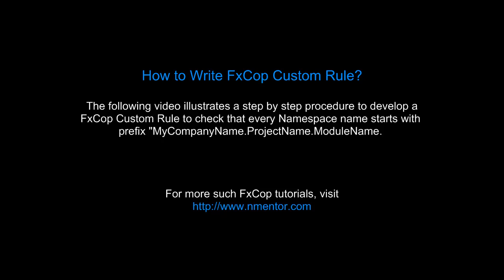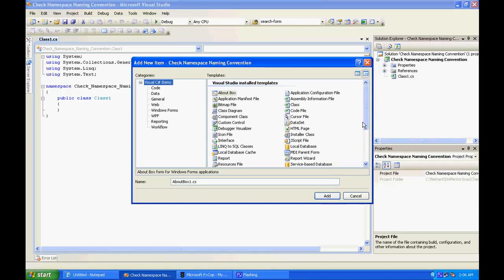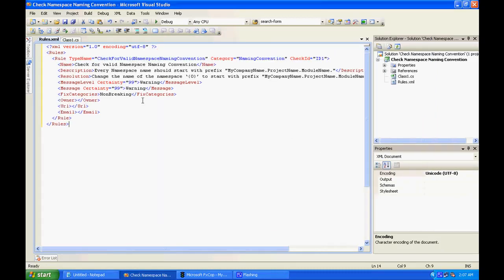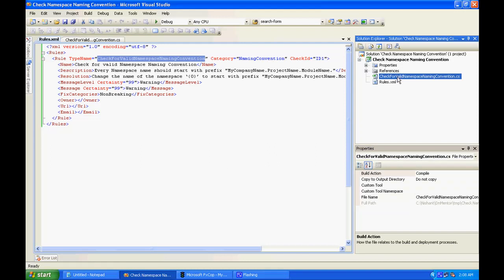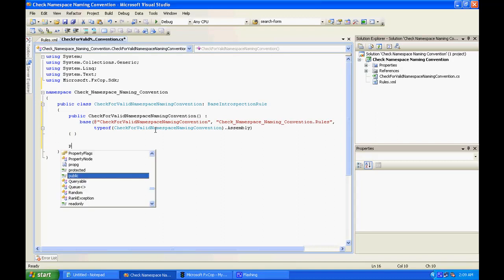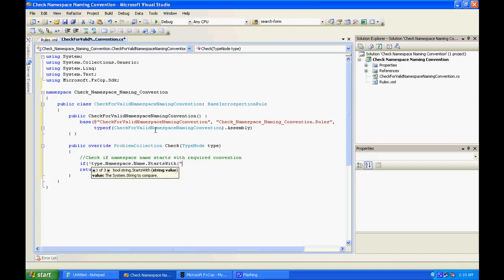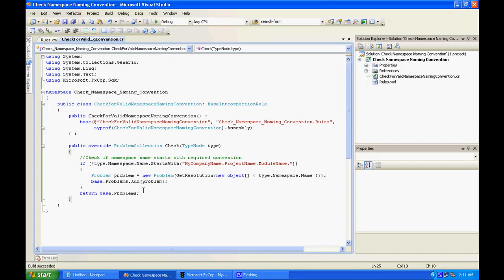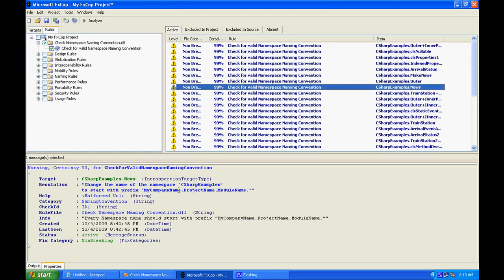How to Write Custom FxCop Rule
This video illustrates a step by step procedure to develop a FxCop Custom Rule to check that every Namespace name starts with prefix MyCompanyName.ProjectName.ModuleName.